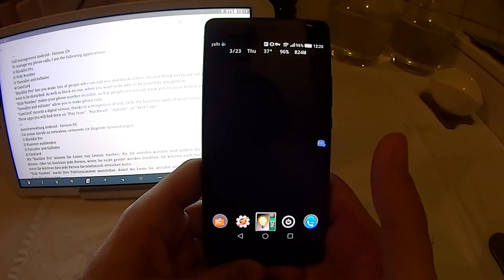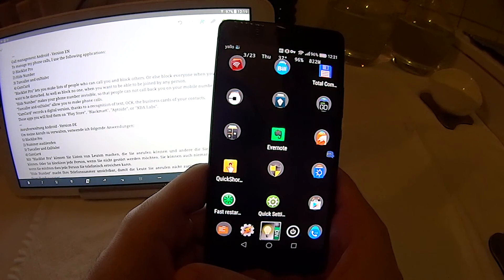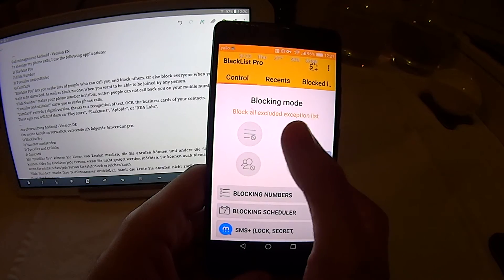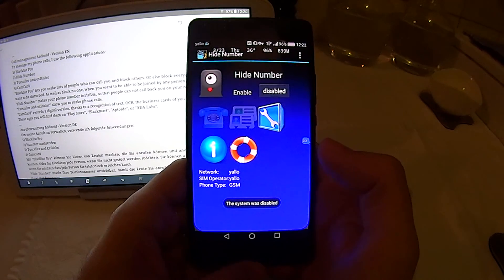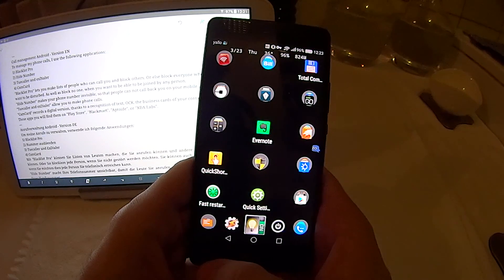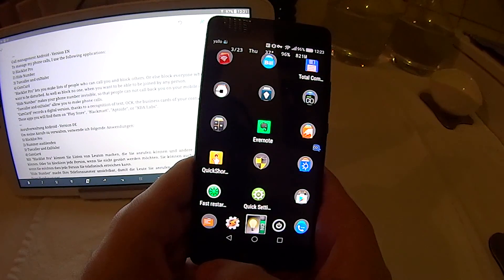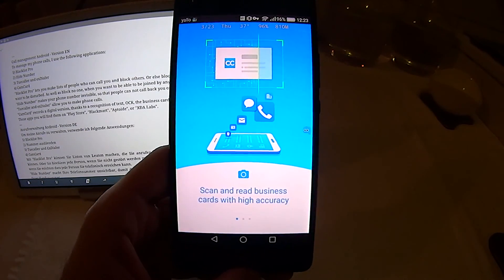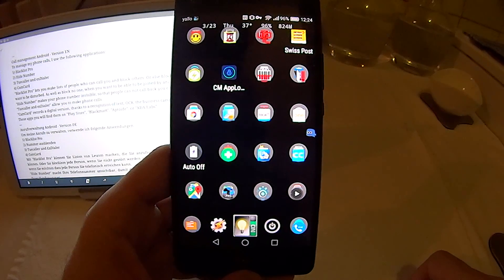Call management Android - Version EN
To manage my phone calls, I use the following applications:
1) Blacklist Pro
2) Hide Number
3) Tuecaller and exDialer
4) CamCard
"Blacklist Pro" lets you make lists of people who can call you and block others. Or else block everyone when you do not want to be disturbed. As well as block no one, when you want to be able to be joined by any person.
"Hide Number" makes your phone number invisible, so that people can not call back you on your mobile number.
"Tuecaller and exDialer" allow you to make phone calls.
"CamCard" records a digital version, thanks to a recognition of text, OCR, the business cards of your contacts.
These apps you will find them on "Play Store", "Blackmart", "Aptoide", or "XDA Labs".